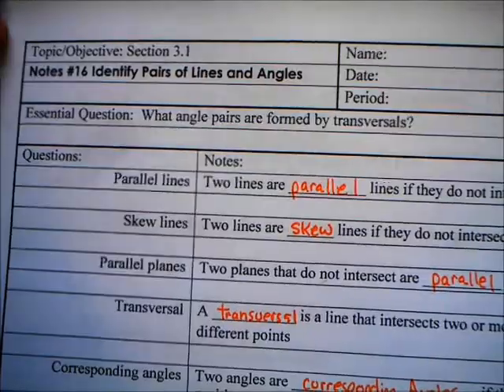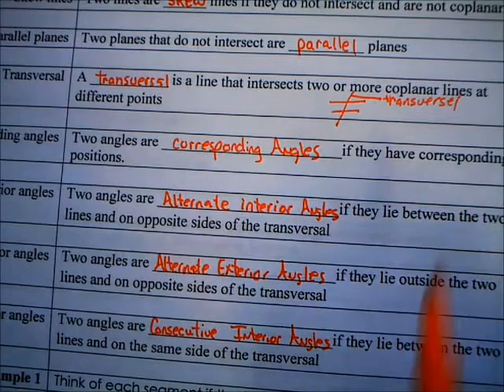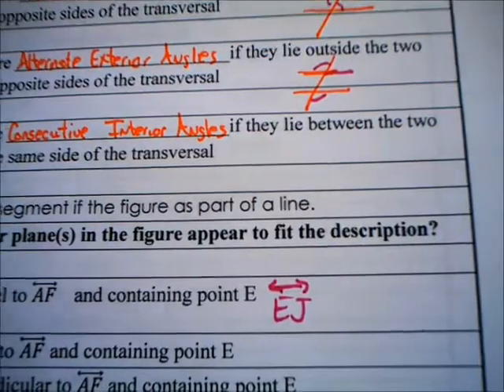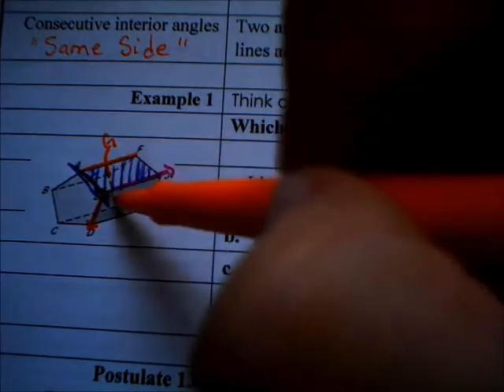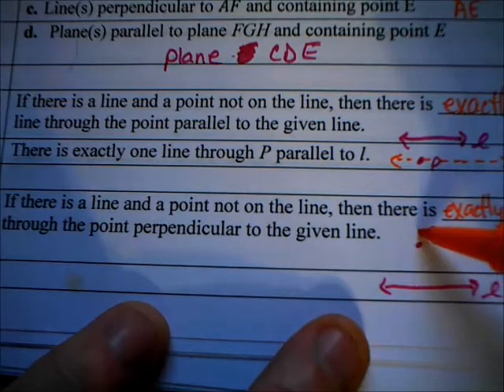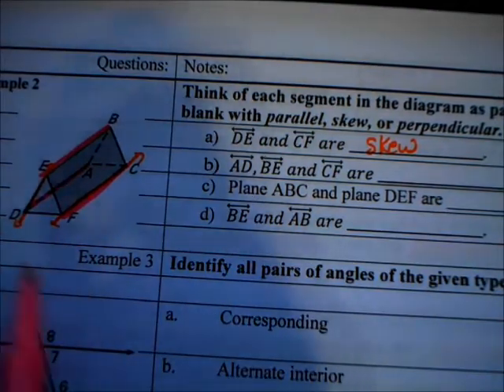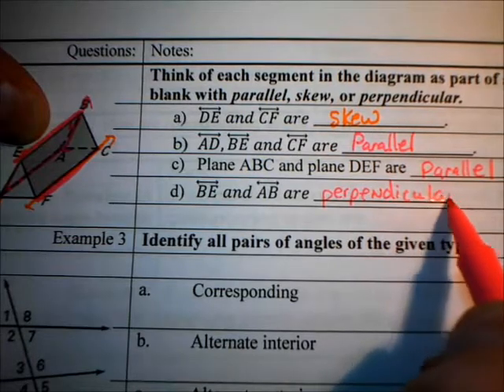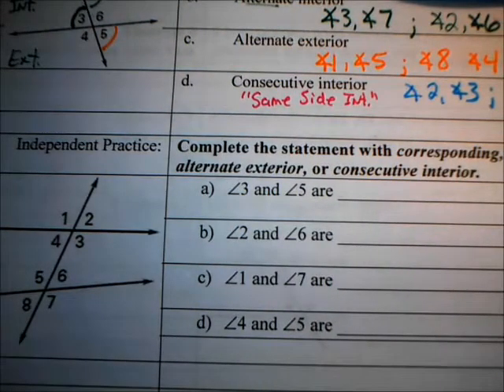Geometry Notes 16 Identify Pairs of Lines and Angles